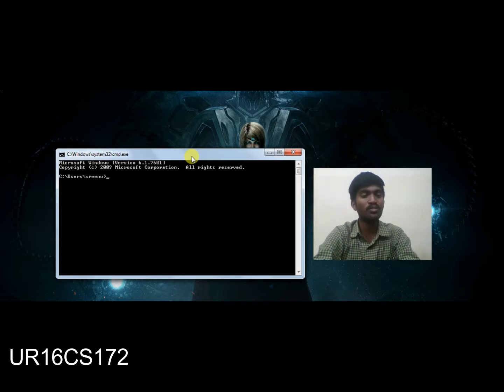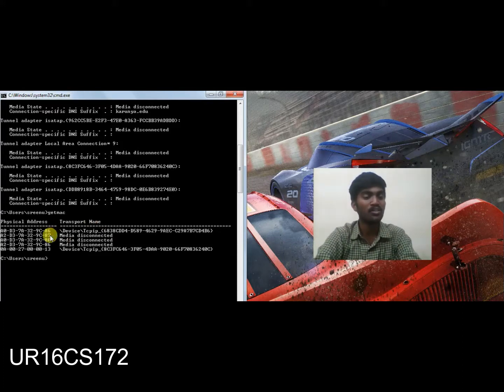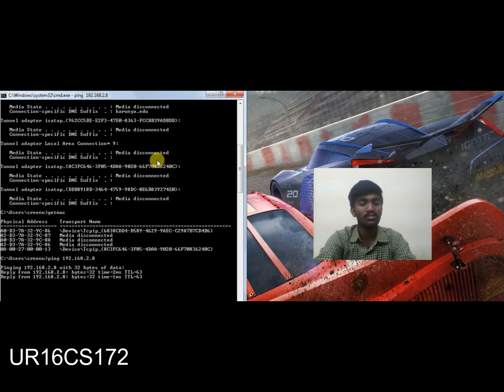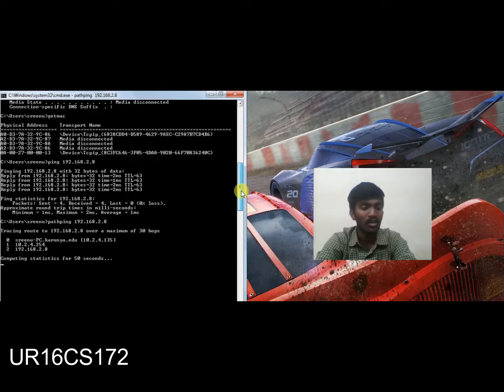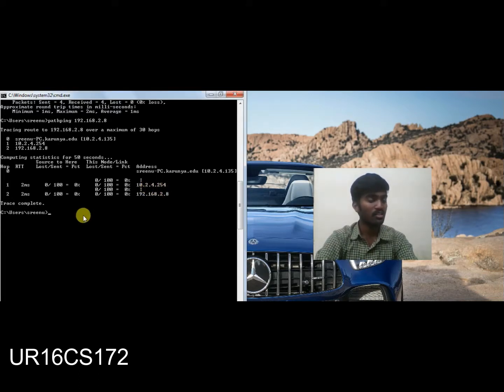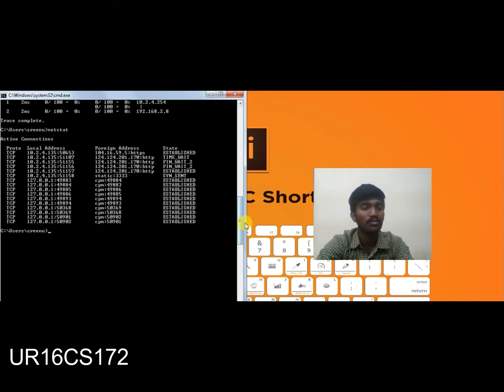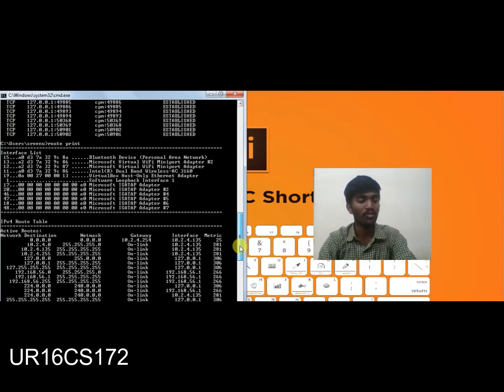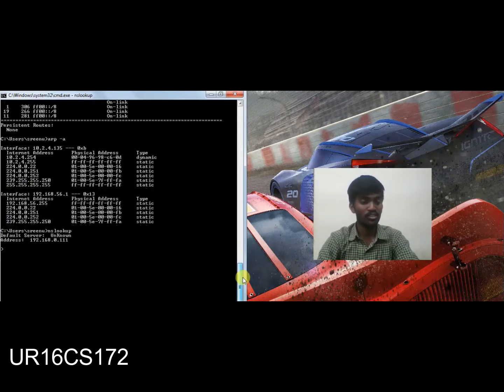Exercise 1 NetworkinG